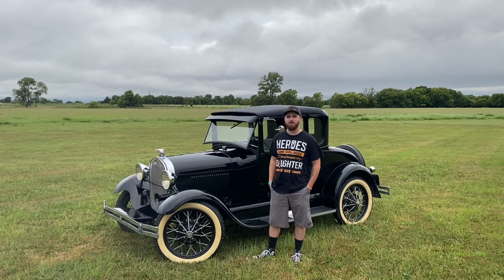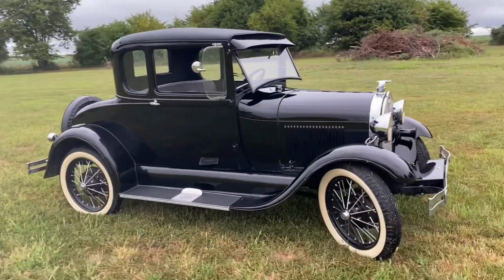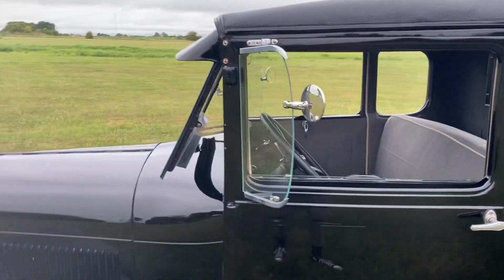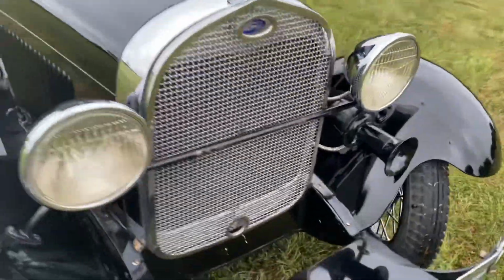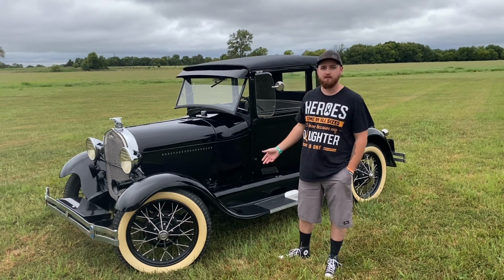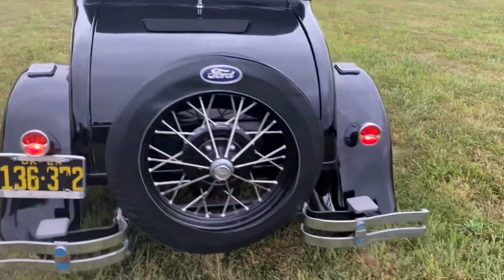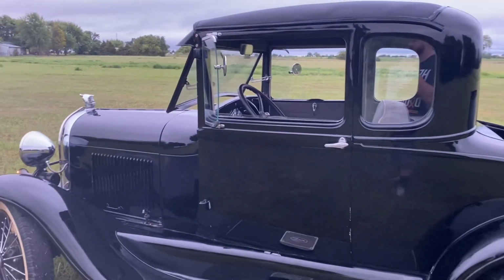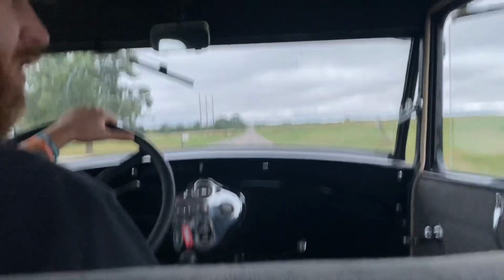1929 ford model a ::sold!::